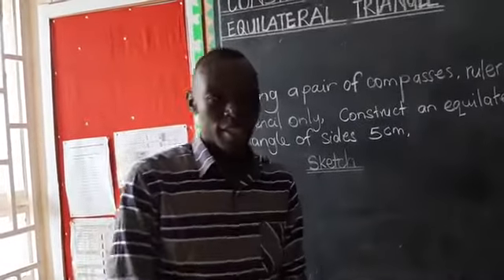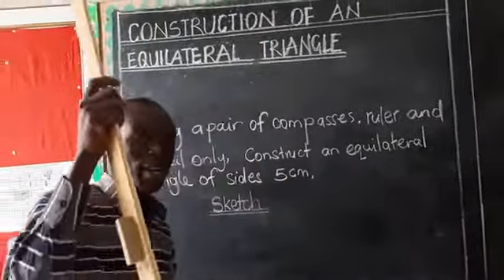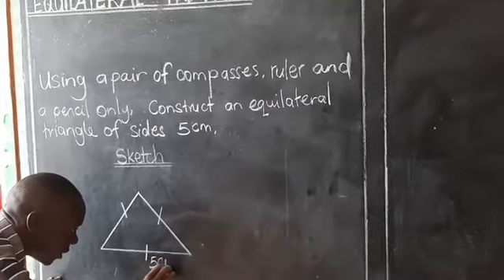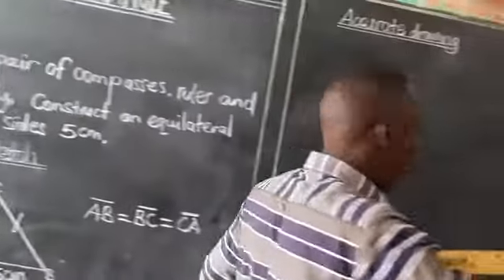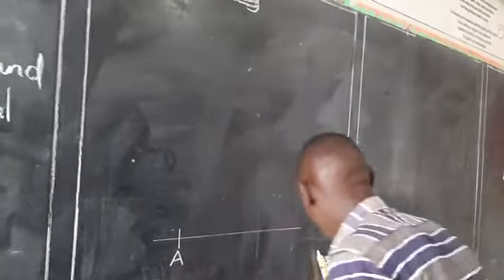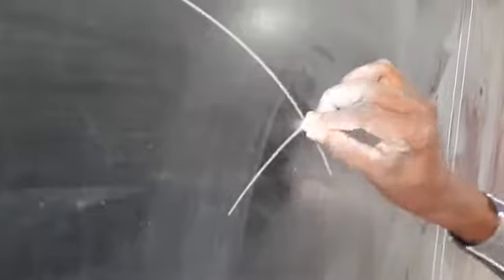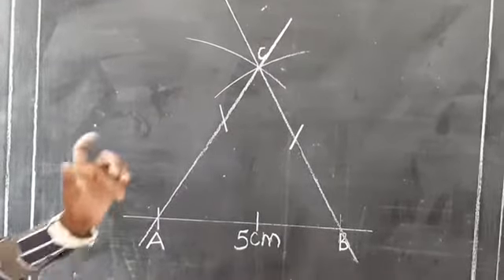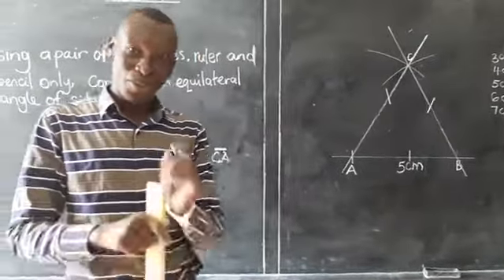CONSTRUCTION OF AN EQUILATERAL TRIANGLE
Sir Sam